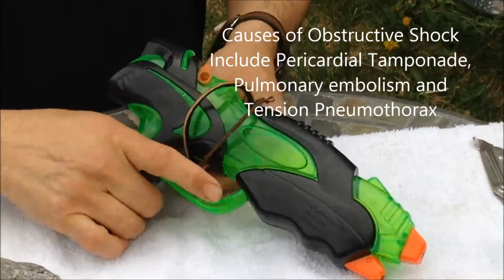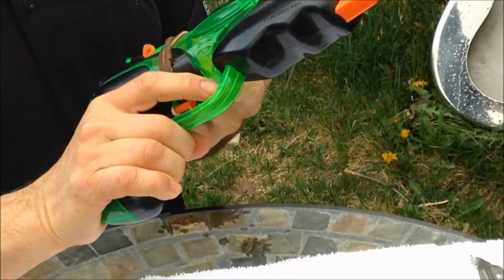Shock Overview 2014